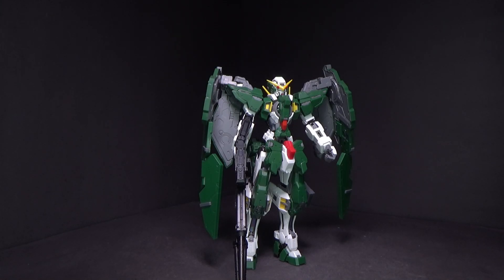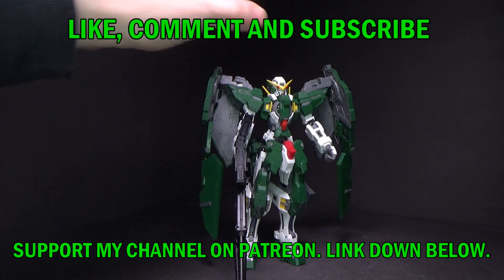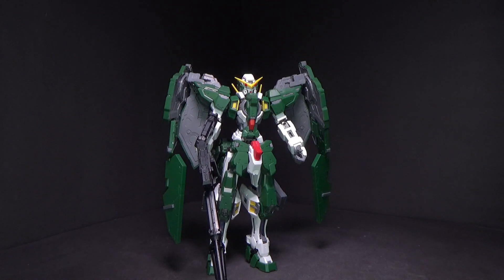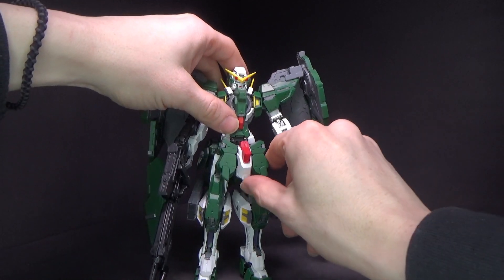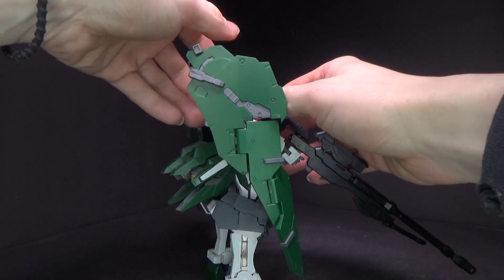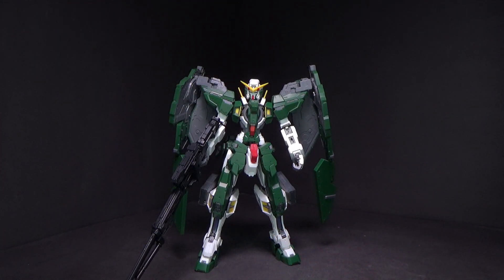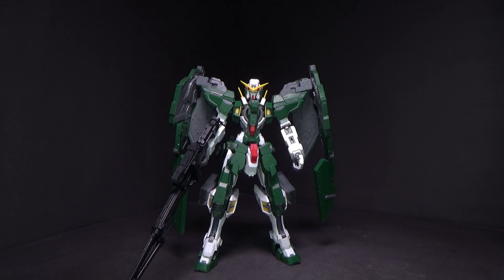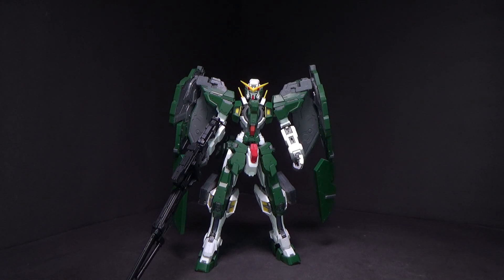Prime92's Top 5 Third Party Gunpla of 2022 #1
This is actually two products, but they work so well together.